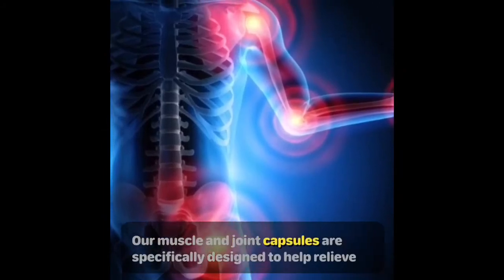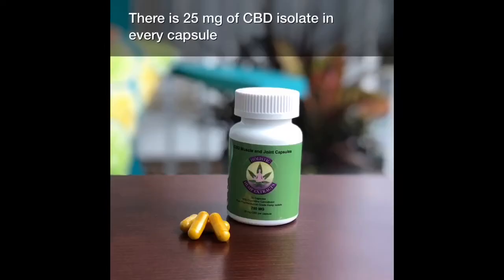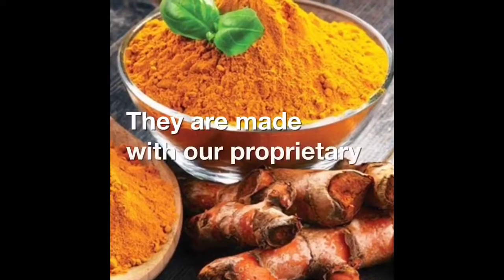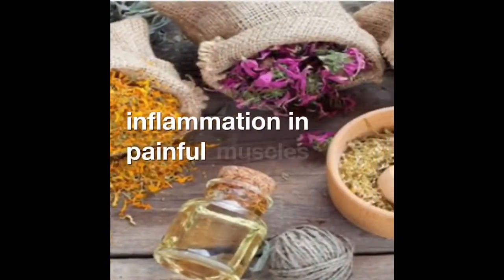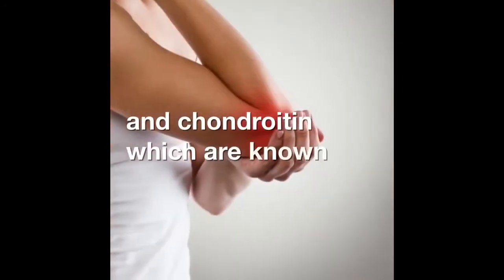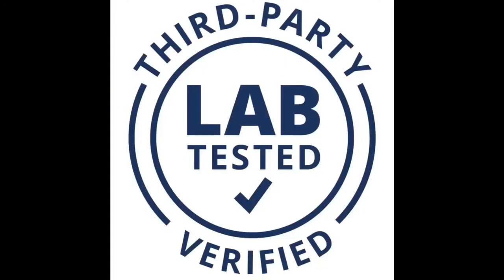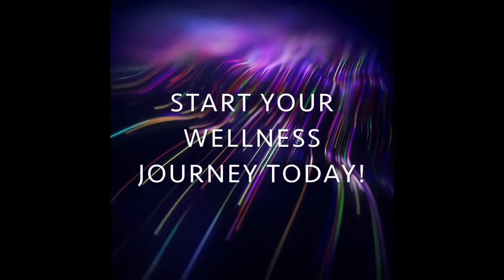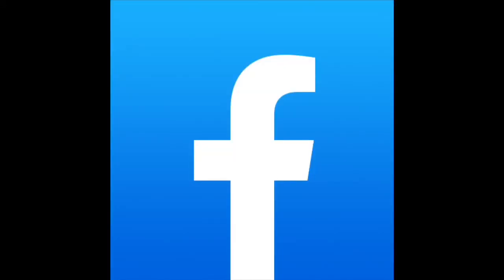Learn about our Muscle and Joint CBD Capsules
Watch this video to learn more about our Muscle & Joint Capsules and how they can help relieve inflammation.